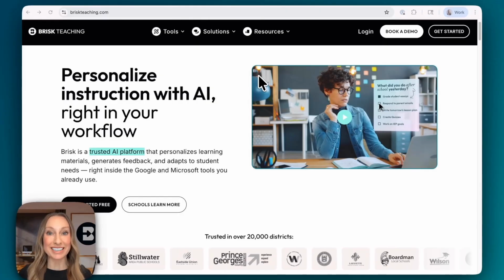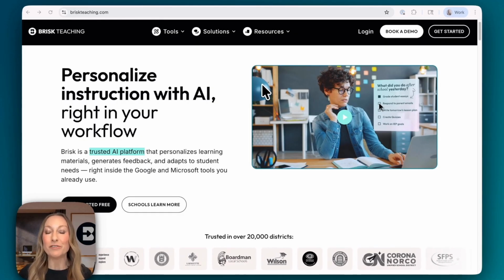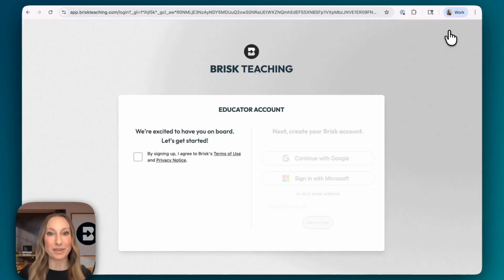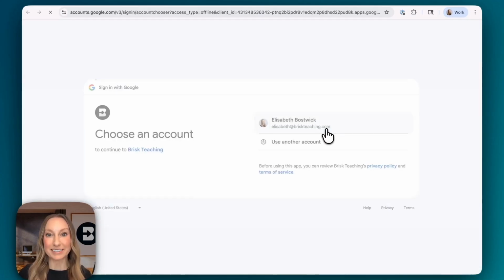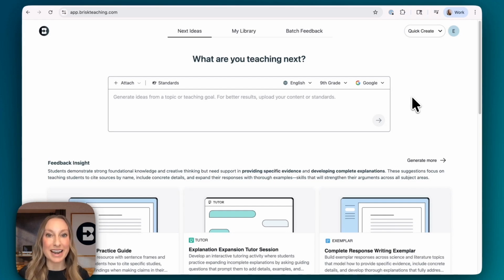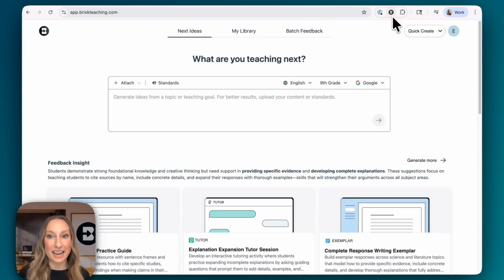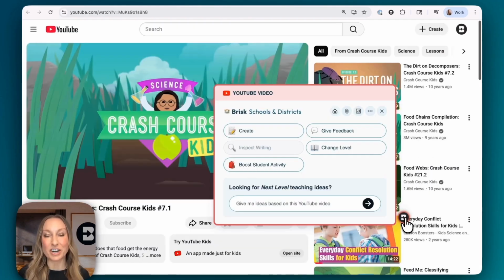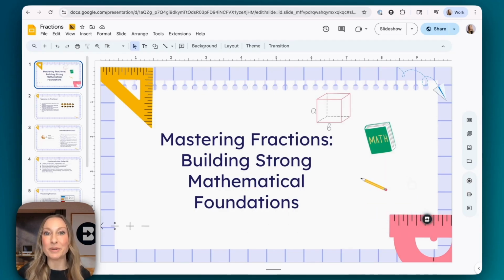Welcome to Brisk | Install and Pin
Brisk is an AI-powered browser extension and web platform that works right inside the Google and Microsoft tools you already use. Brisk works where you work. Create lessons, give feedback, and support every student — without switching tabs.